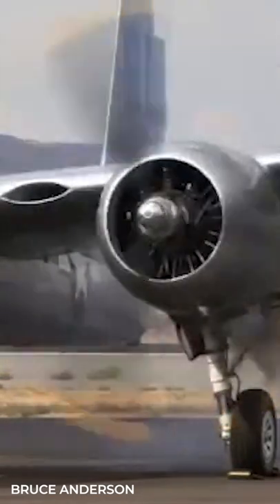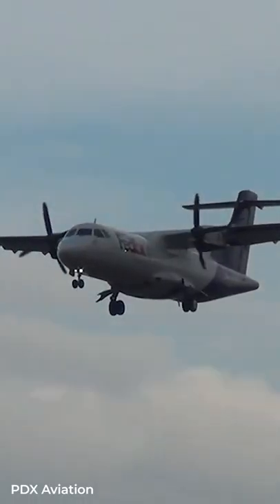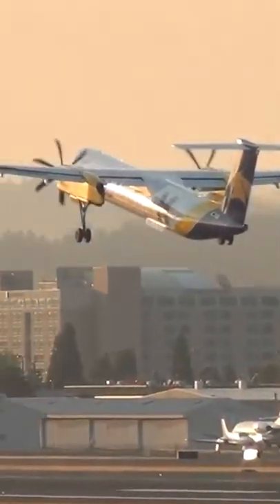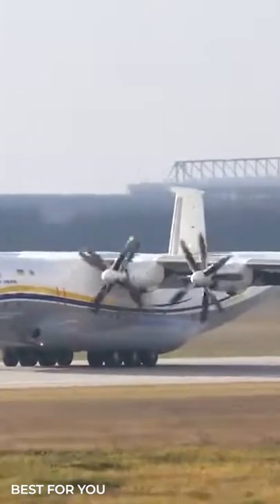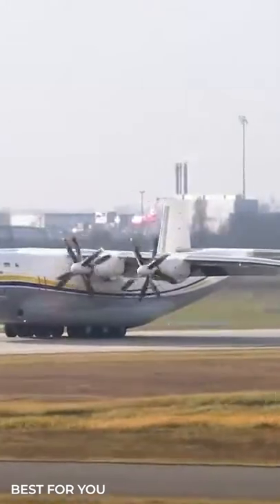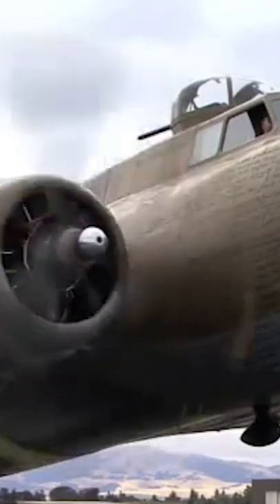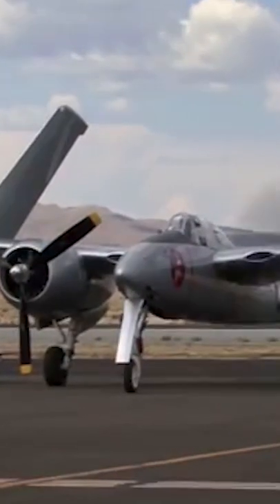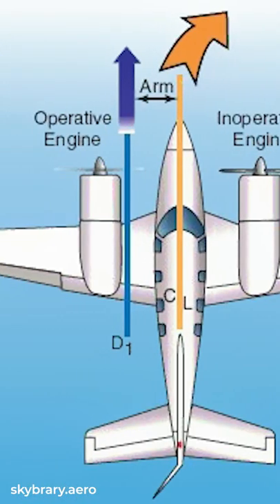How Aircraft Propellers Rotate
Have you ever wondered if airplanes propellers rotated in a specific direction?